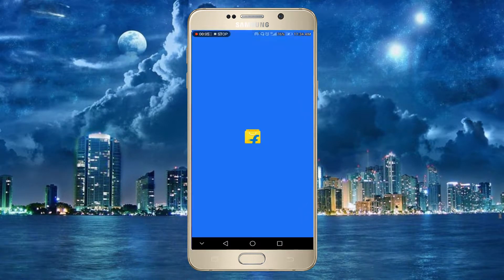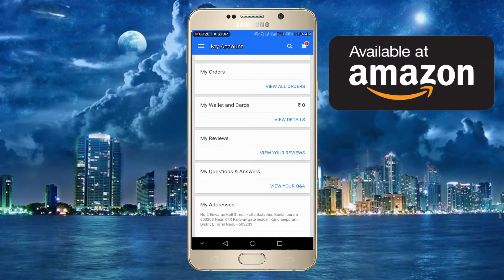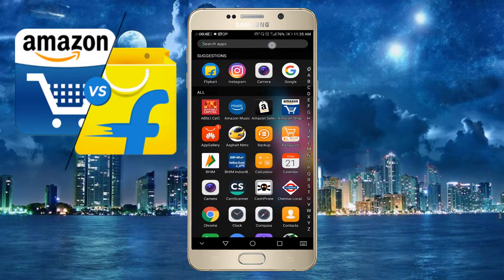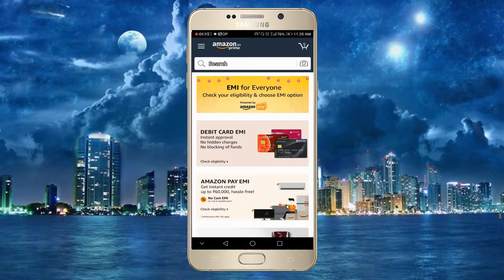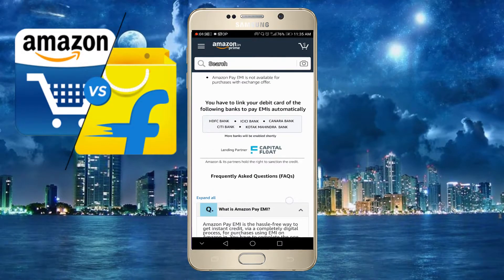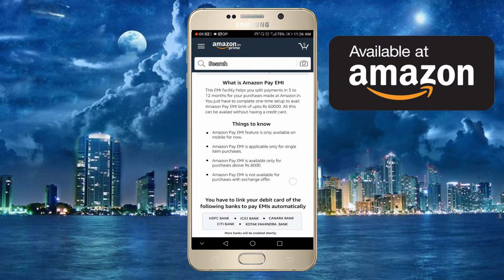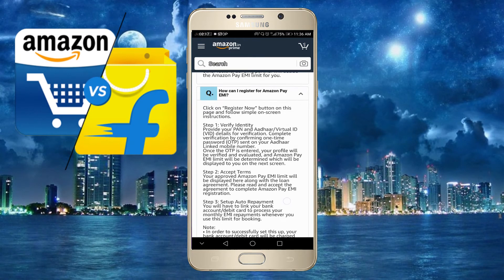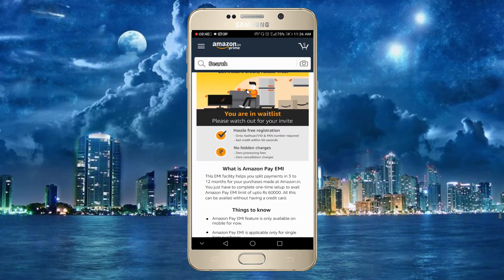Flipkart & Amazon Cardless Credit Option Explained 60sec Upto Rs.60,000/-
தமிழ் விவேர்ஸ் அனைவருக்கும் நன்றி -

அகர முதல எழுத்தெல்லாம் ஆதி
பகவன் முதற்றே உலகு

- எழுத்துக்கள் எல்லாம் அகரத்தில் தொடங்குகின்றன; (அது போல) உலகம் கடவுளில் தொடங்குகிறது.

நமது youtube சேனலில் அணைத்து விதமான தொழில் நுட்பம் மற்றும் டெக் செய்திகள் , unboxing , அதன் செயலாற்றம் மற்றும் பல சுவாரசியமான விஷயங்களும் நம் வீடியோ வடிவில் நம் youtube-ல் வெளியிட உள்ளோம் .. உங்களுக்கு பிடித்தல் லைக் & ஷேர் செய்யுங்கள் .. என்ன பிடிகிறது ,என்ன தொணுகிறதோ அதனை கமெண்ட்ஸ் மூலமாக சொல்லுங்க

E-Commerce ;